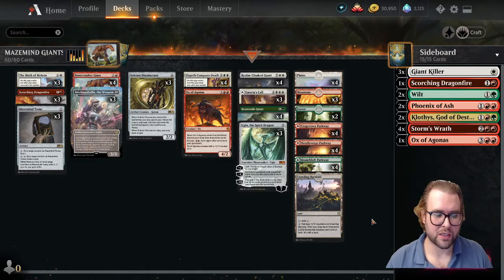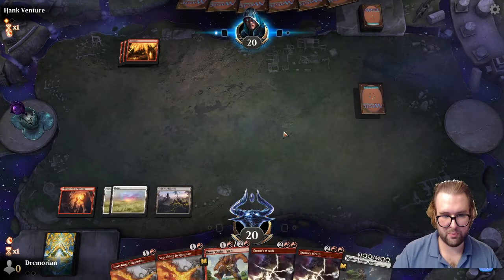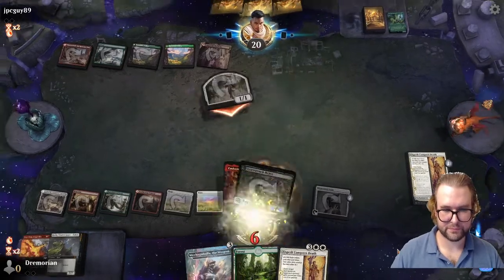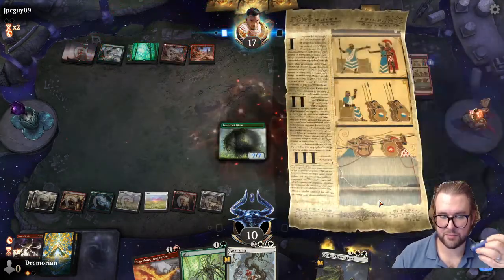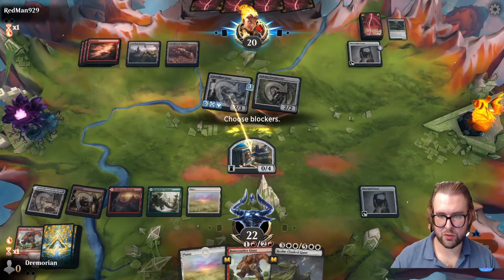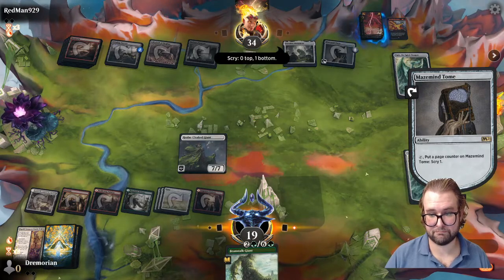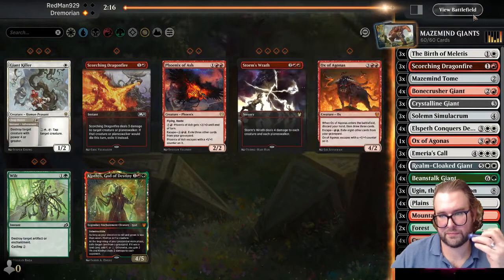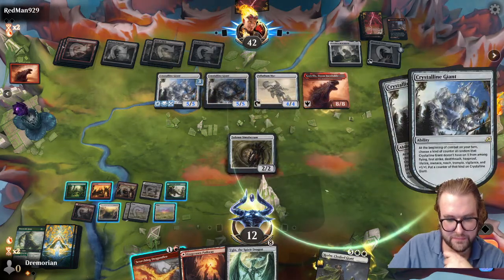MTG ARENA STANDARD BO3 ! MAZEMIND GIANTS !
Today I dive into my first attempt at BO3 with my NAYA giant tribal list ! For deck tech please see my previous video !

Deck
4 Beanstalk Giant (ELD) 149
4 Bonecrusher Giant (ELD) 115
4 Branchloft Pathway (ZNR) 258
4 Cragcrown Pathway (ZNR) 261
1 Crawling Barrens (ZNR) 262
4 Elspeth Conquers Death (THB) 13
3 Emeria's Call (ZNR) 12
2 Forest (ANB) 112
3 Mazemind Tome (M21) 232
3 Mountain (ANB) 114
4 Needleverge Pathway (ZNR) 263
1 Ox of Agonas (THB) 147
4 Plains (ANB) 115
4 Realm-Cloaked Giant (ELD) 26
3 Scorching Dragonfire (M21) 158
3 Solemn Simulacrum (M21) 239
3 The Birth of Meletis (THB) 5
3 Ugin, the Spirit Dragon (M21) 1
3 Crystalline Giant (IKO) 234

Sideboard
3 Giant Killer (ELD) 14
2 Klothys, God of Destiny (THB) 220
1 Ox of Agonas (THB) 147
1 Scorching Dragonfire (M21) 158
4 Storm's Wrath (THB) 157
2 Phoenix of Ash (THB) 148
2 Wilt (IKO) 176